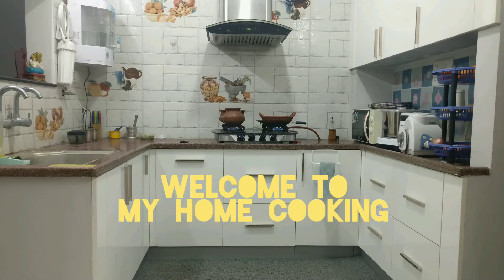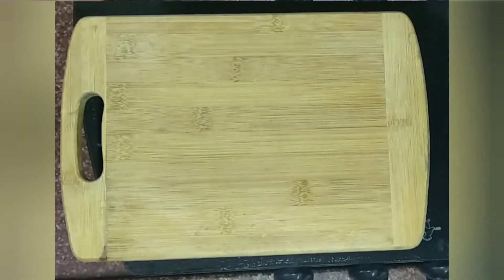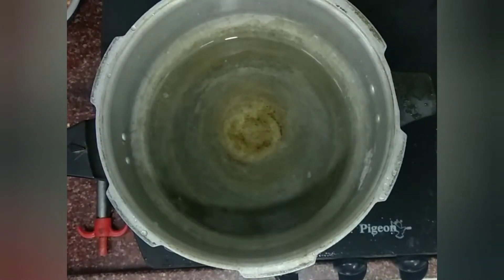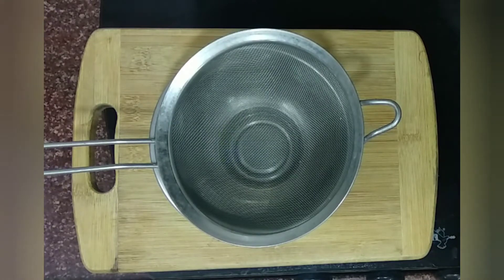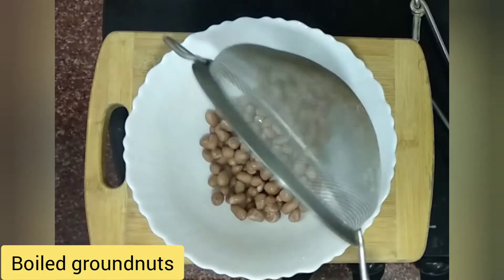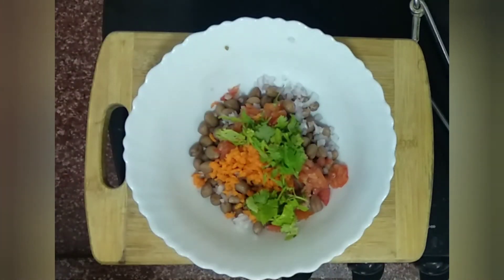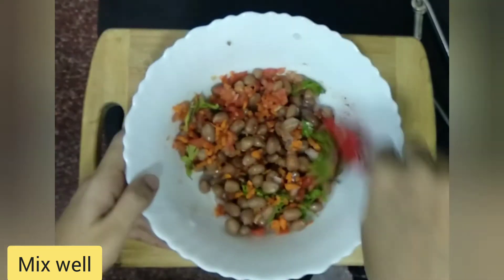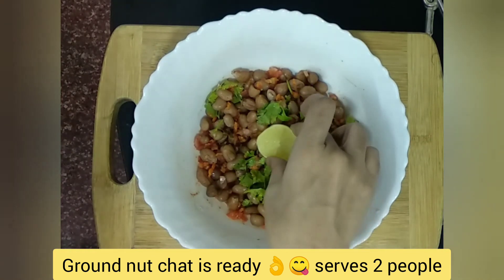No oil snacks | Peanut chat | Groundnut chat | Healthy & tasty easy snacks | weight loss recipe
No oil snacks | Peanut chat | Groundnut chat | Healthy & tasty easy snacks